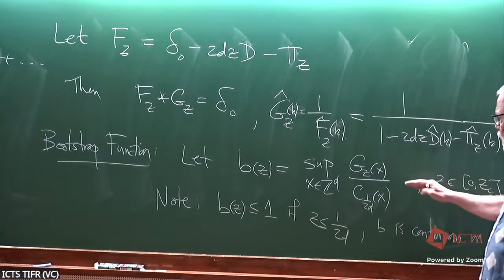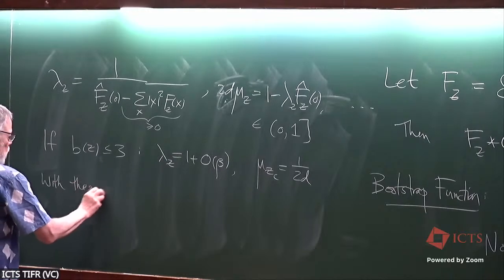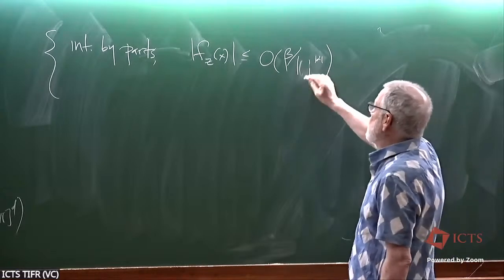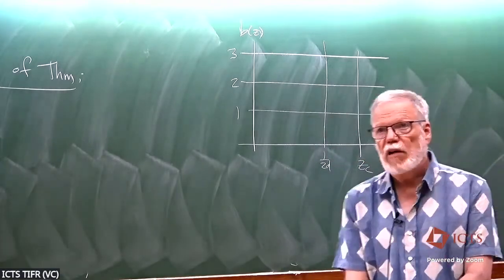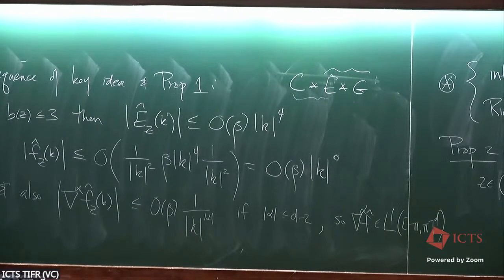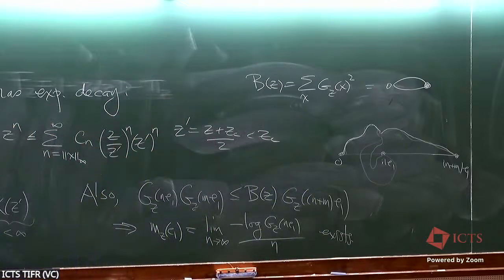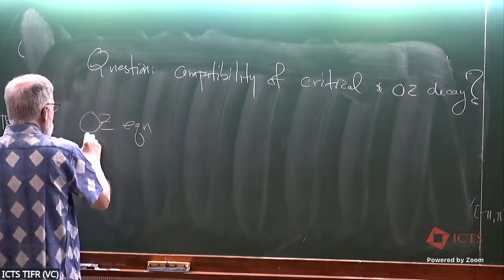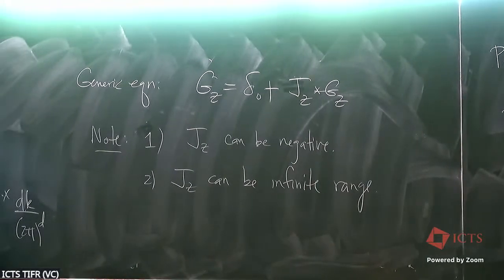Critical and Ornstein--Zernike decay for self-avoiding walk and... by Gordon Slade